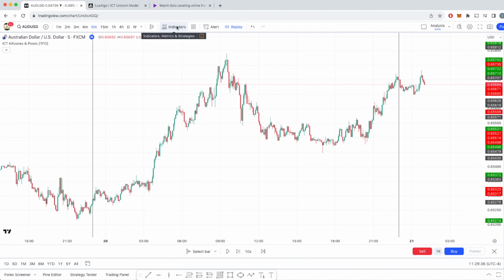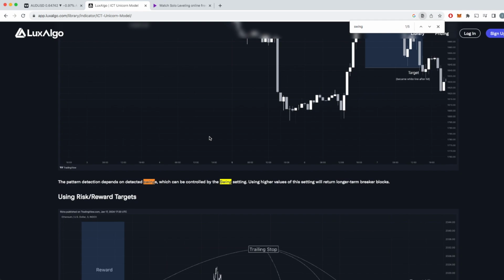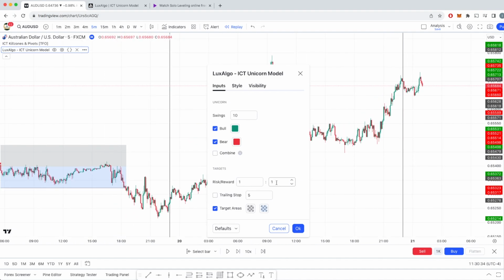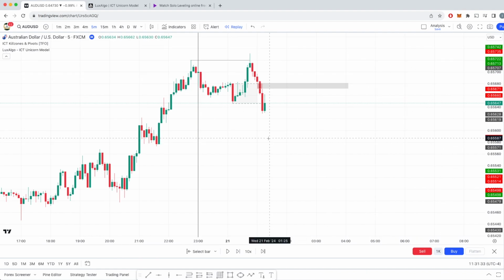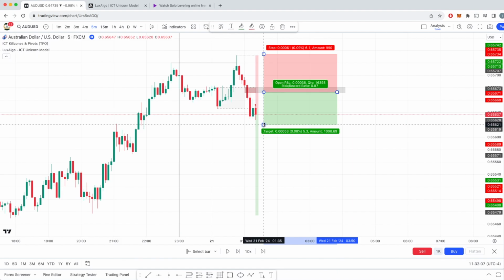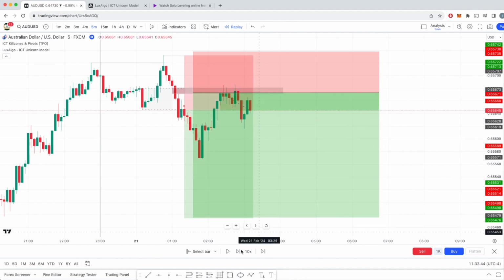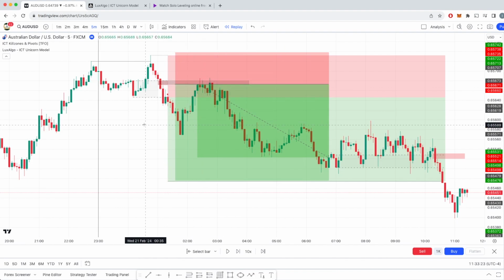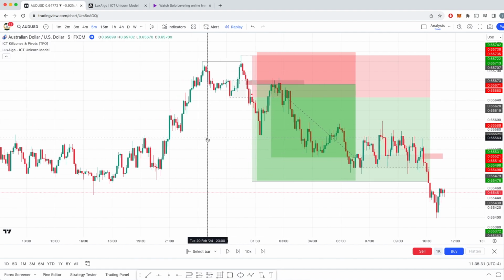Here’s The Best FREE ICT Unicorn Indicator | In Less Than 5min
Build a Trading System Backed By AI in 90 days 🔬

Today, I show you the Best FREE ICT Unicorn Model Indicator (FVG + Order Block Indicator). It's one of the best ICT Concepts Indicators. Combine it with the trending ICT Silver Bullet or even the 2022 ICT Mentorship!